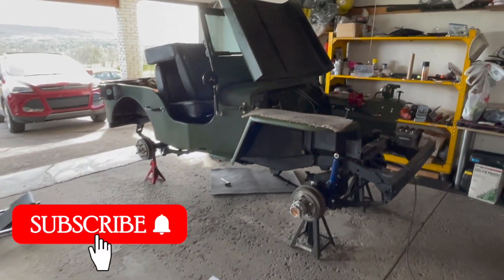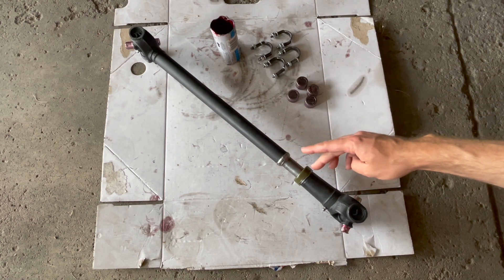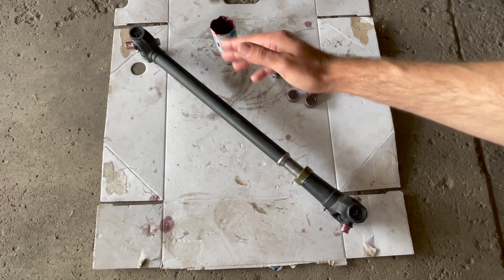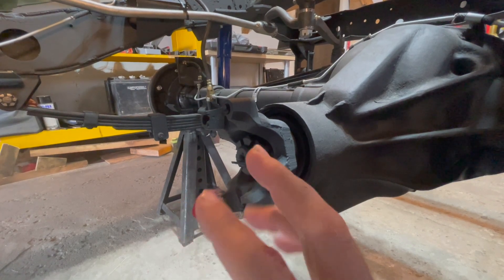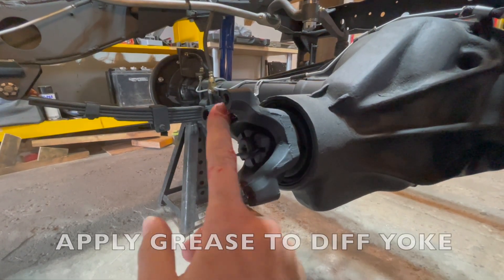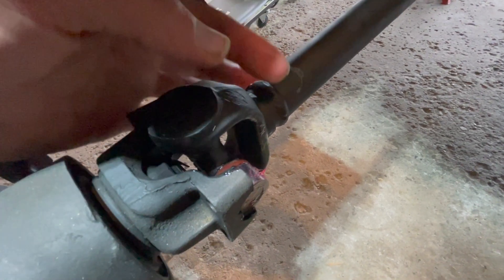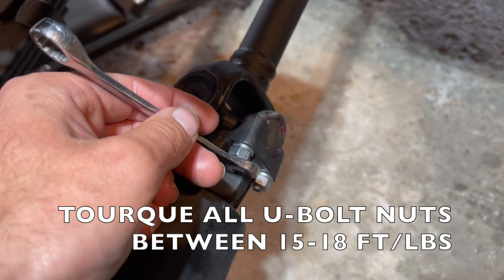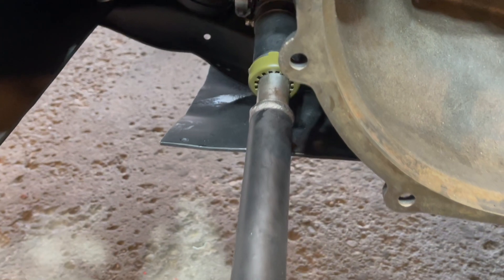How to Install FRONT Driveshaft (Propshaft) on a CJ2A Willys Jeep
How to install a fully rebuilt front driveshaft (propshaft) onto a CJ2A Willys Jeep. The installation process involves bolting one side to the rear output companion flange at transfer case (transfer case yoke) and then the other side to the front pinion shaft yoke at front differential (diff yoke).

TORQUE SPECS:
- spicer style driveshaft universal joint (U-bolt)
15 - 18 ft/lbs

2022 KAISER WILLYS CALENDAR WINNERS (MARCH)